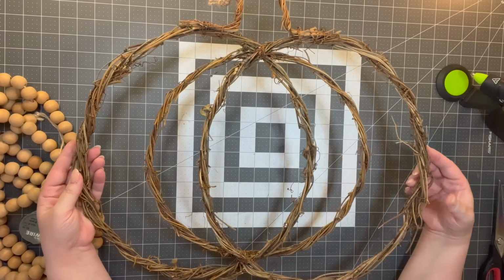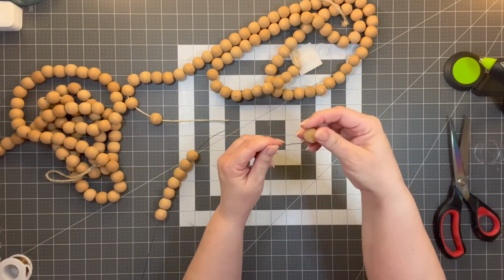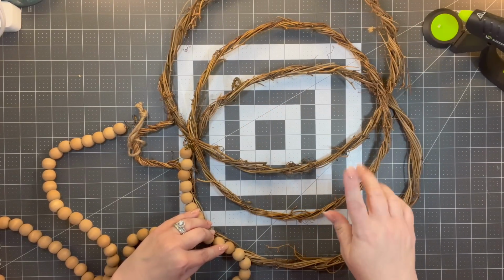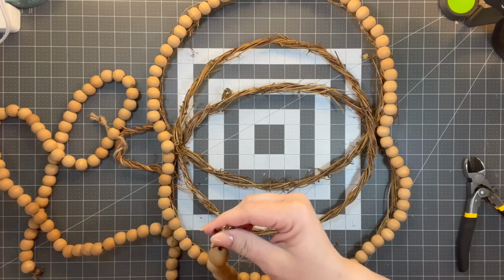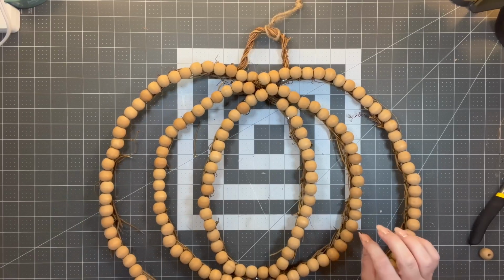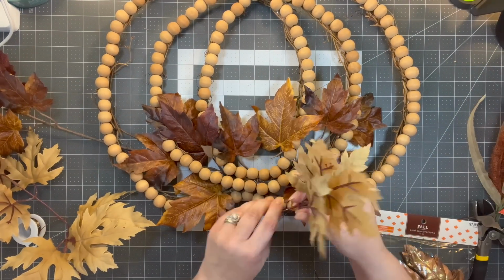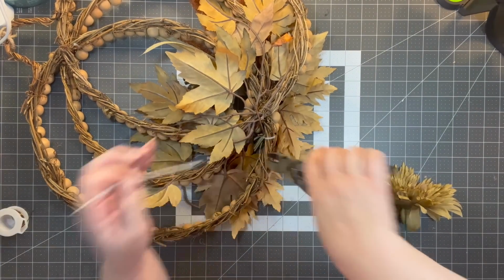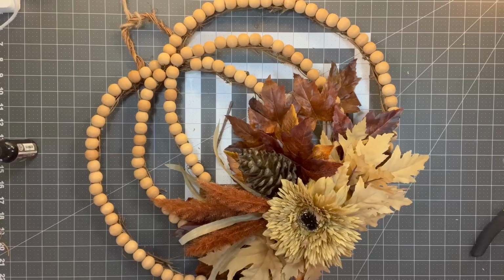How to Make a Pumpkin Wreath | Fall Trends | How to Decorate for Fall | DIY Pumpkin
➡️My Wood Burner:

➡️Glass Cutting Board

➡️SureBonder Cordless Glue Gun

➡️Purchase the 4 in 1 Bow Maker

➡️You can join my crafting group on Facebook - Wreath Creators and More

purchase 3 different sizes
Planter Container
3 Dollar Tree Ropes
Acrylic Paint
Foam
Moss
Greenery or Fall Leaves

Bonus Video:
Pool Noodle
Yarn
Rope
Hot Glue